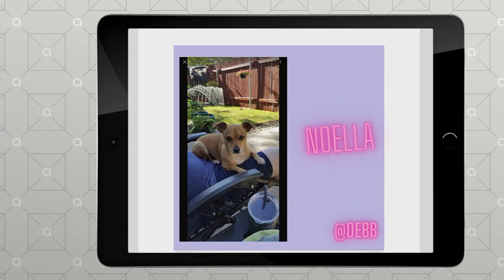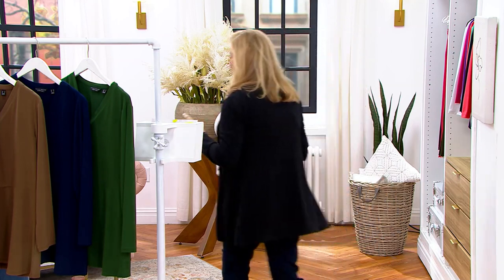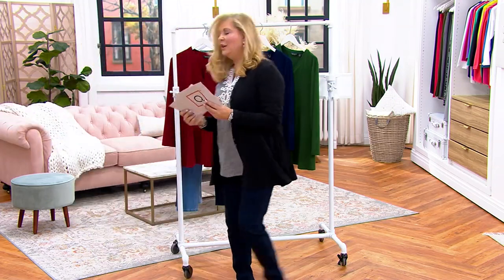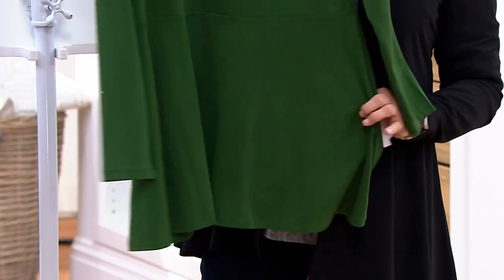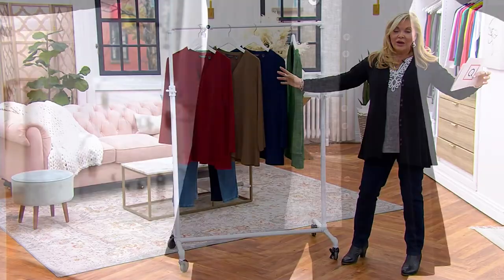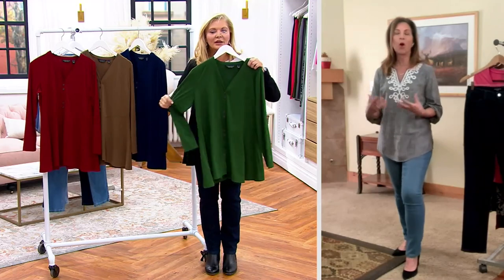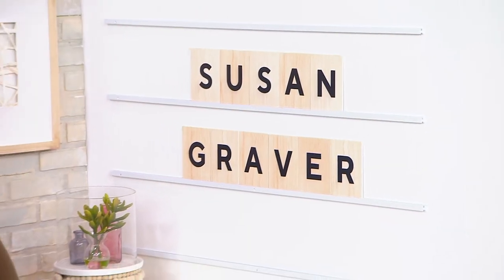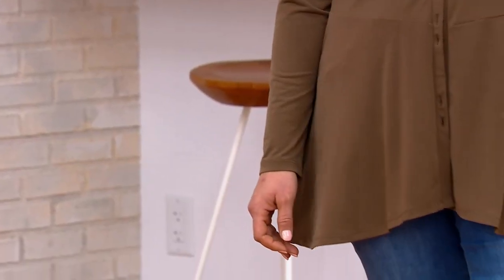Susan Graver Every Day Liquid Knit Button Front Peplum Cardigan on QVC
Susan Graver Every Day Liquid Knit Button Front Peplum Cardigan